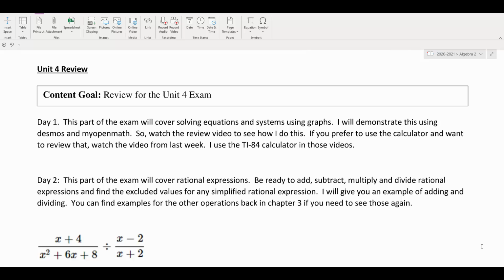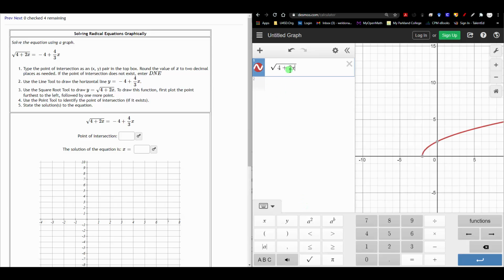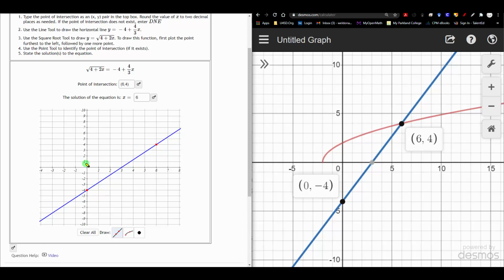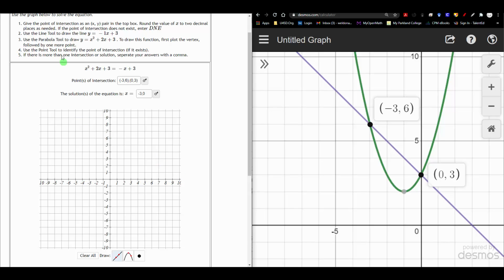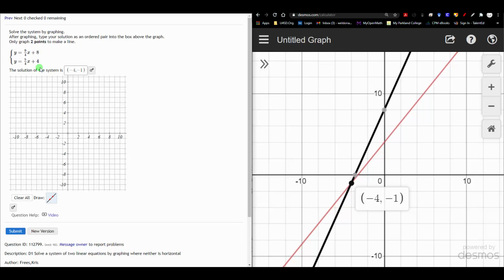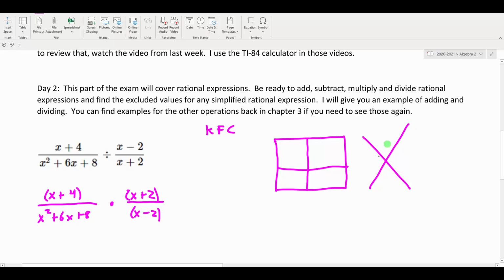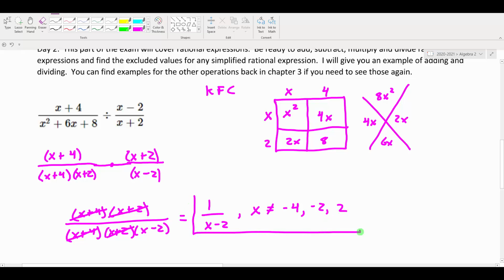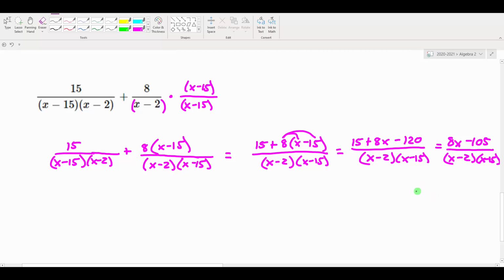Unit 4 Review Video